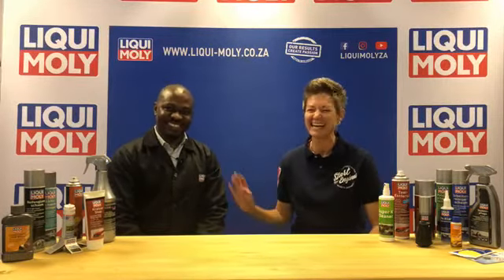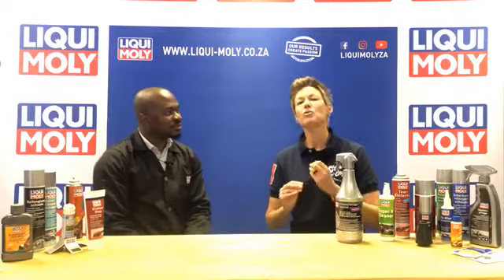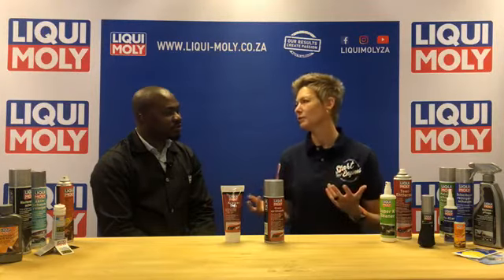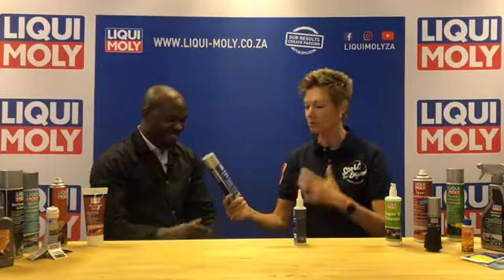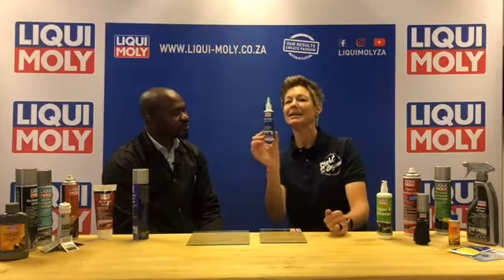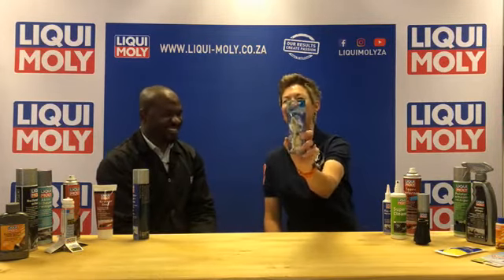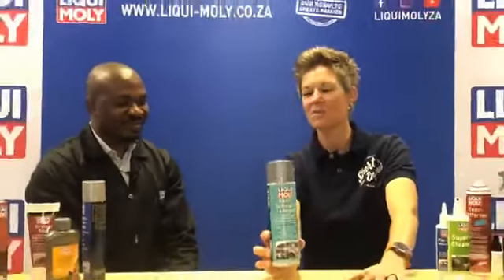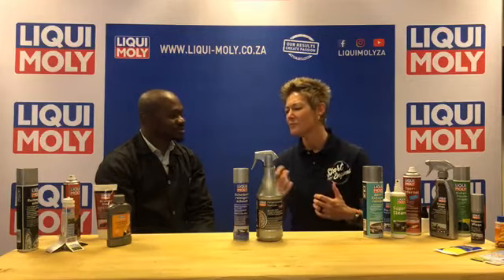Car care cleaning tips, maintenance and hacks with Liqui Moly products - Melly & Shally Episode 10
In this episode, we look at different products to get your car looking new, shiny, and smelling fresh for the season with amazing products, Rim Cleaner, Tyre Bright Foam, Scratch Remover, Gloss Wax Spray, Leather care, Tar Remover, Active Foam Cleaner, Fix Clear Rain Repellent, Klima fresh and more.

Melicia Labuschagne and Shaldon Botes bring you a series of live videos unpacking Liqui Moly products to sharing tips on how to maintain and keep your wheels in good condition and longer engine life. Catch them Live every 2nd Wednesday at 12h00 on our Facebook Page

At LIQUI MOLY – we want our brand to be on everybody’s lips. Our team strives every day to earn this by adding value with the best quality products, and unrivaled range, expert advice, and superb service with an absolute focus on the needs of our customers and partners. This is our mission. We’re driven by one clear goal: to inspire your passion!